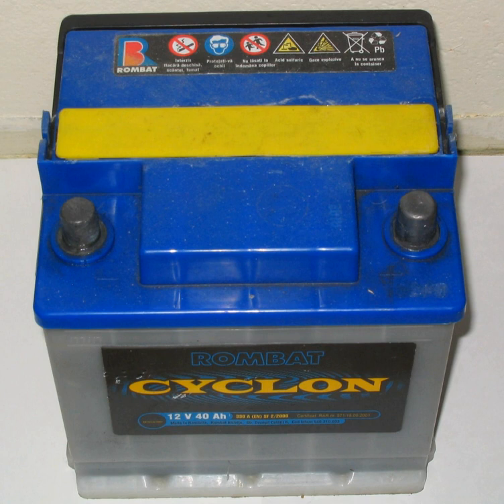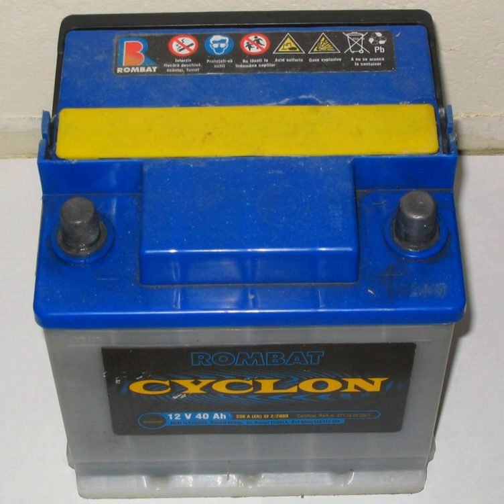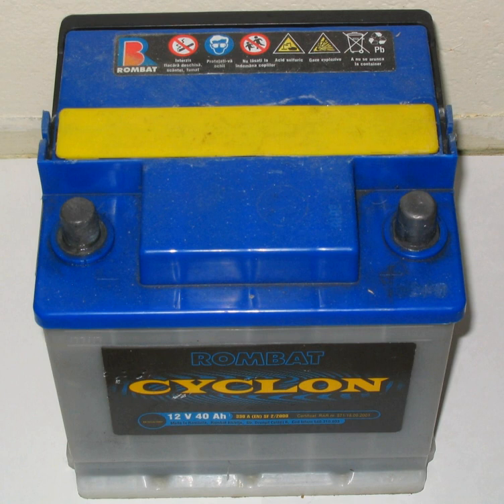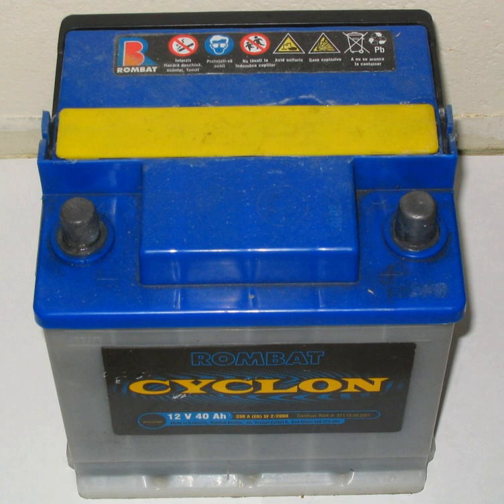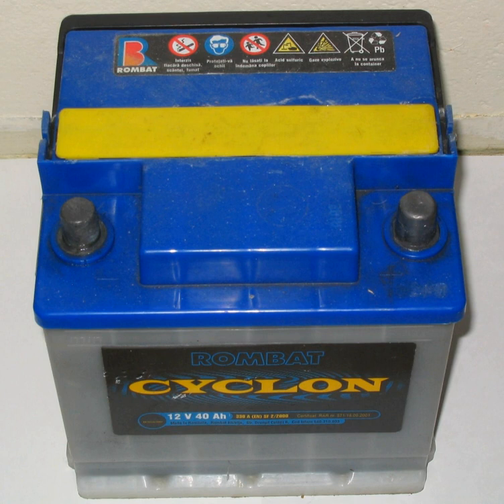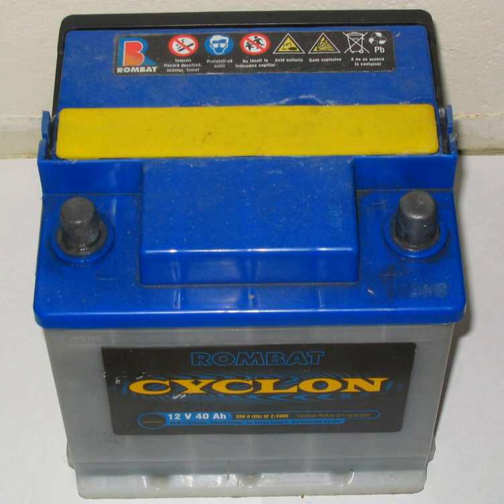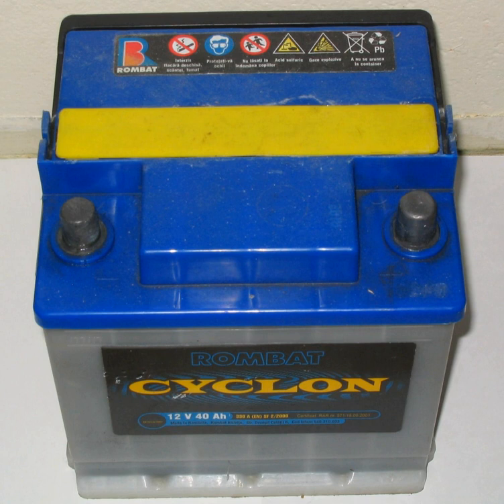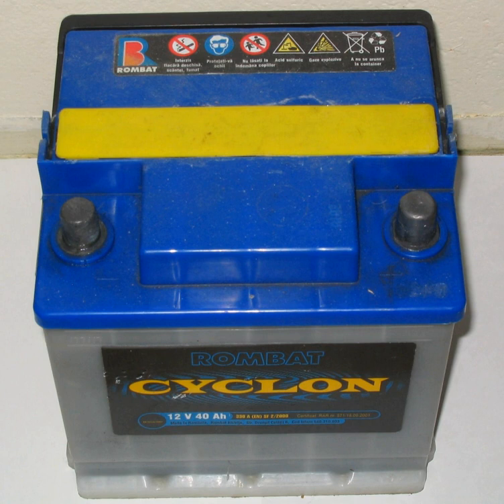Lead–acid battery | Wikipedia audio article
00:01:52 1 History
00:03:41 2 Electrochemistry
00:03:50 2.1 Discharge
00:06:46 2.2 Charging
00:07:32 2.3 Ion motion
00:08:18 3 Measuring the charge level
00:09:16 4 Voltages for common usage
00:10:17 5 Construction
00:10:26 5.1 Plates
00:18:38 5.2 Separators
00:19:56 5.3 Absorbed glass mat (AGM)
00:24:08 5.4 Gelled electrolytes
00:25:14 5.5 "Maintenance free", "sealed" and "VRLA"
00:25:49 6 Applications
00:27:32 7 Cycles
00:27:40 7.1 Starting batteries
00:28:55 7.2 Deep-cycle batteries
00:29:45 7.3 Fast and slow charge and discharge
00:31:16 8 Valve regulated (VRLA)
00:32:41 9 Sulfation and desulfation
00:35:23 10 Stratification
00:36:30 11 Risk of explosion
00:38:37 12 Environment
00:38:46 12.1 Environmental concerns
00:40:22 12.2 Recycling
00:40:57 13 Additives
00:42:21 14 Corrosion problems
00:43:38 15 Maintenance precautions

- Socrates

SUMMARY
The lead–acid battery was invented in 1859 by French physicist Gaston Planté and is the earliest, yet still most widely used, type of  rechargeable battery. Despite having a very low energy-to-weight ratio and a low energy-to-volume ratio, its ability to supply high surge currents means that the cells have a relatively large power-to-weight ratio. These features, along with their low cost, make them attractive for use in motor vehicles to provide the high current required by automobile starter motors.
As they are inexpensive compared to newer technologies, lead–acid batteries are widely used even when surge current is not important and other designs could provide higher energy densities. In 1999 lead–acid battery sales accounted for 40–45% of the value from batteries sold worldwide (excluding China and Russia), equivalent to a manufacturing market value of about $15 billion. Large-format lead–acid designs are widely used for storage in backup power supplies in cell phone towers, high-availability settings like hospitals, and stand-alone power systems. For these roles, modified versions of the standard cell may be used to improve storage times and reduce maintenance requirements. Gel-cells and absorbed glass-mat batteries are common in these roles, collectively known as VRLA (valve-regulated lead–acid) batteries.
The electrical energy produced by a discharging lead–acid battery can be attributed to the energy released when the strong chemical bonds of water (H2O) molecules are formed from H+ ions of the acid and O2− ions of PbO2. Conversely, during charging the battery acts as a water-splitting device, and in the charged state the chemical energy of the battery is stored in the potential difference between the pure lead at the negative side and the PbO2 on the positive side, plus the Sulphuric Acid in aqueous condition.